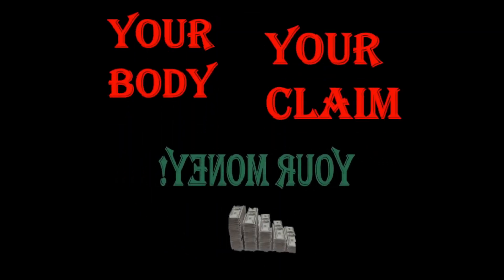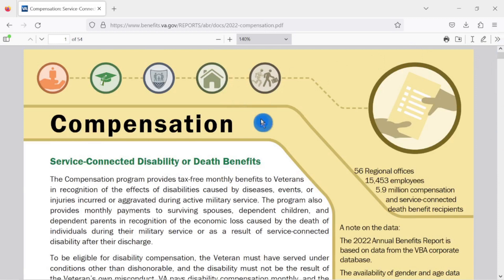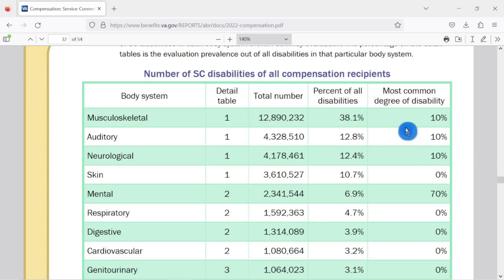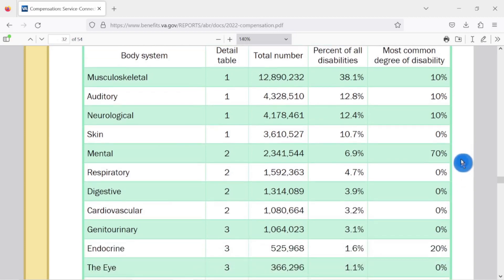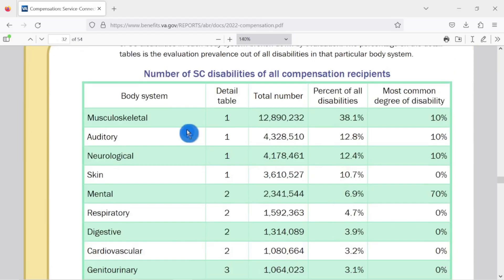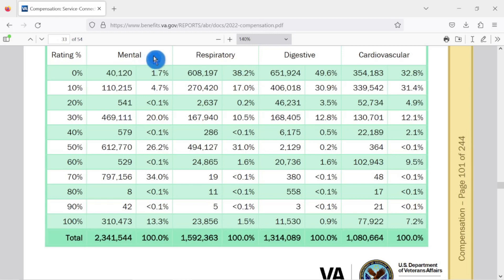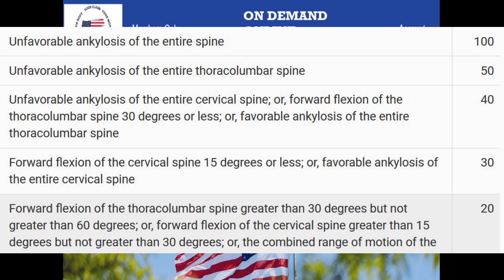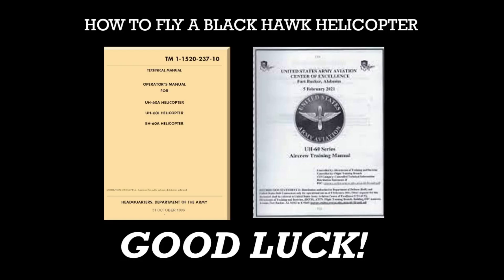What is the AVERAGE VA Rating for each Body System - 15 Total Systems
The VBA puts out an annual report which is the VA's official "master" report on VA Statistics. This video will show the latest report and the data with regards to average disability ratings per body system. These are the VBA's actual numbers. There are 15 total body systems. The back is part of the musculoskeletal system, PTSD is part of the mental system and so on. One cannot dispute the VA's official report. I will discuss how to get higher numbers for each body system.

👉👍 $20 from every website membership (starting July 1, 2023) will be donated to the Combat Veterans Motorcycle Association. It is my way of giving back to those that have served!

MAX VA Disability with Black Hawk Bryan has over 100 videos that explain VA Benefits, VA Compensation, VA Disability, VA Education, VA Combined Ratings, VA Spouse and Dependent Benefits. VA Disability Compensation 100% P&T, Increase VA Rating, Secondary Conditions, New VA Claim, Appeals, VA Pension, Supplemental Claims, Higher Level Reviews, VA 55 years old rule, Chapter 35 VA Benefits, VA claims, COLA, and more.